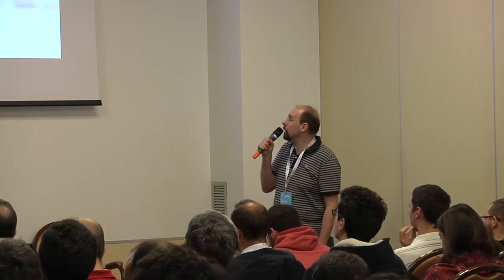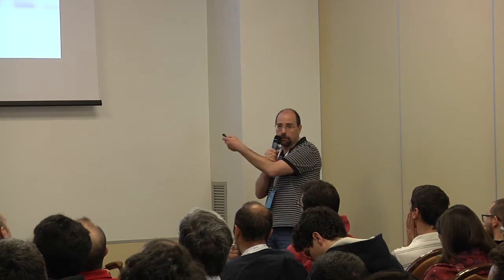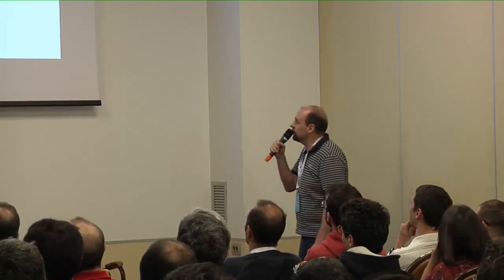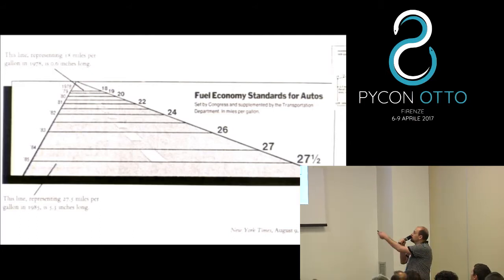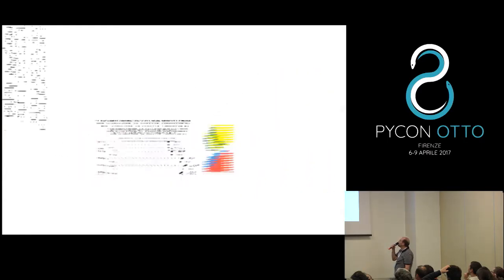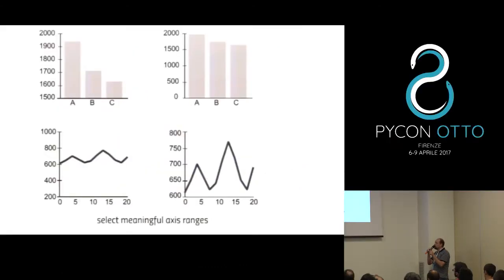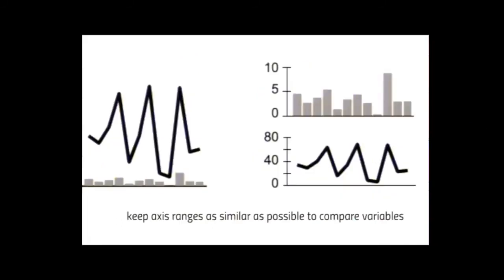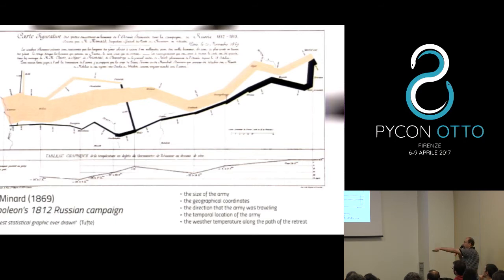Giuseppe Jurman - Basic principles of scientific data visualization